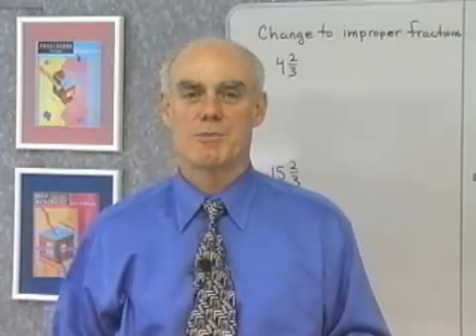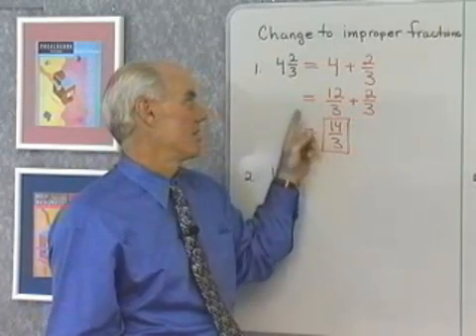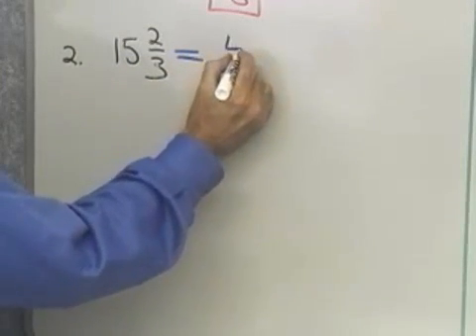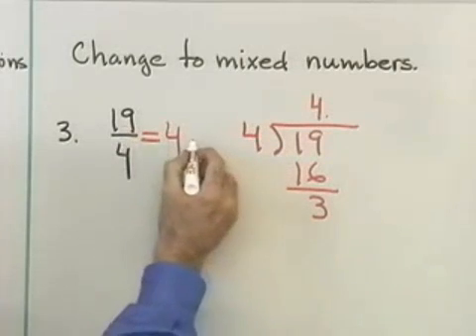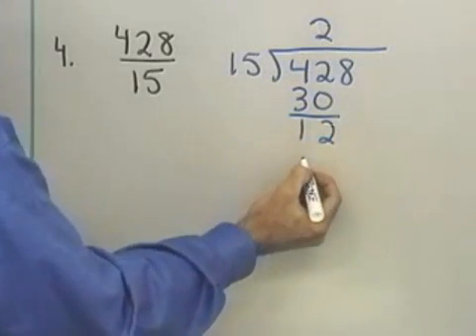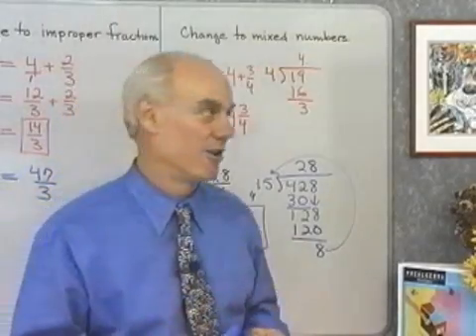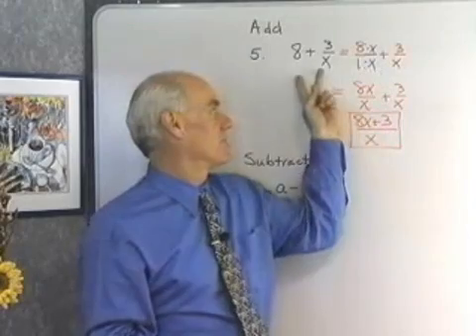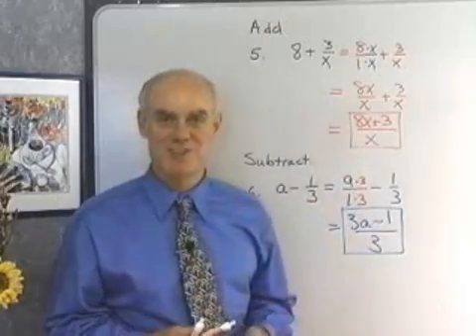Mini Lecture: Mixed Number Notation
From Prealgebra